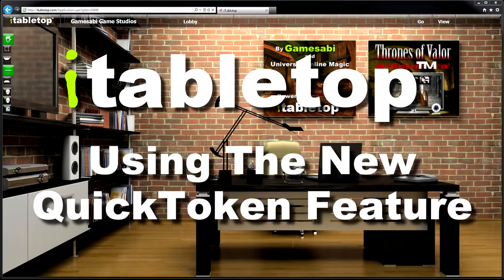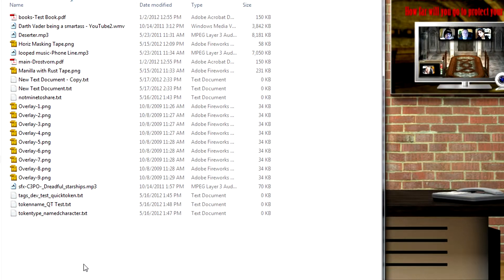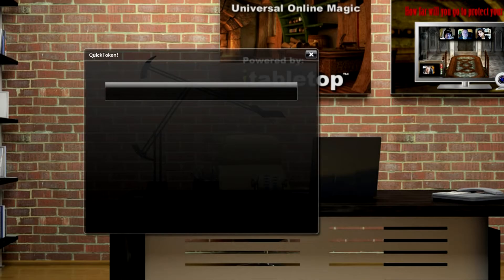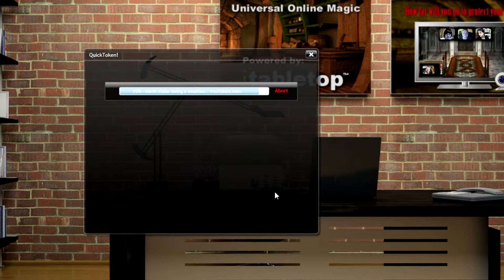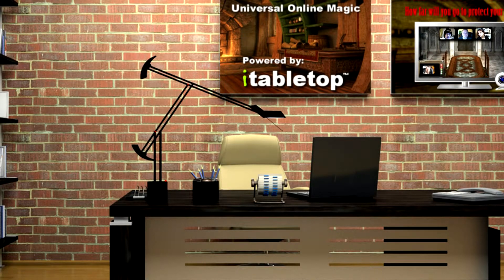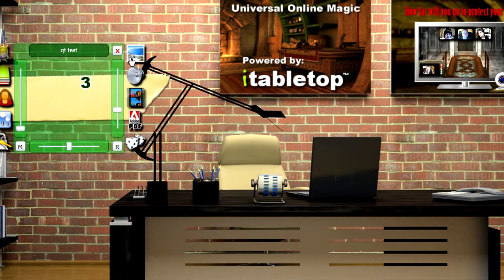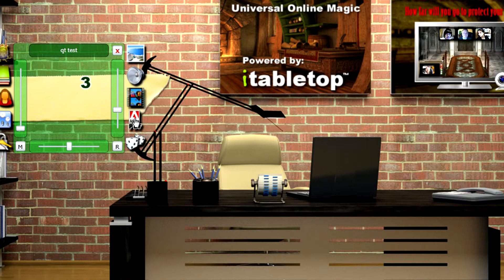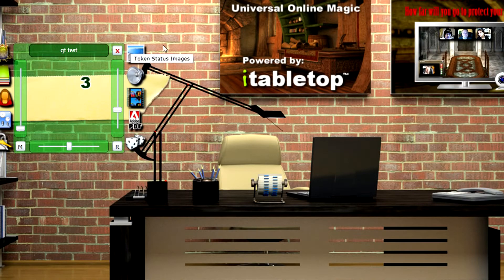iTabletop QuickToken™ Video Tutorial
Check out the new QuickToken feature in iTabletop. Create full featured Tokens Simply and Easily and place them anywhere in your game!